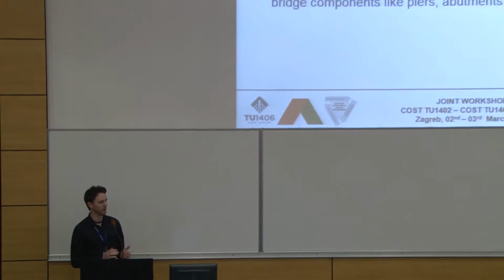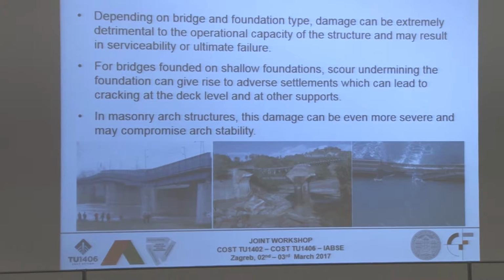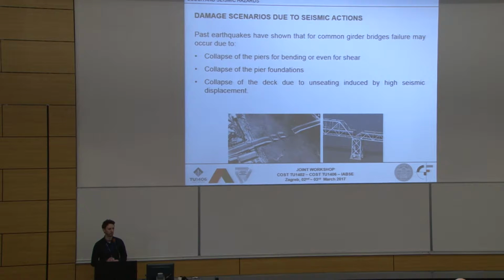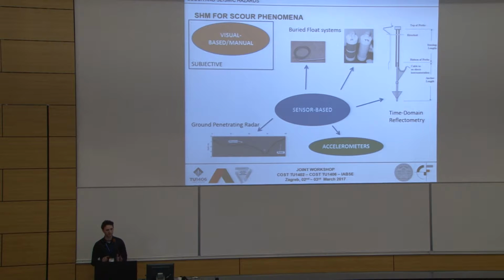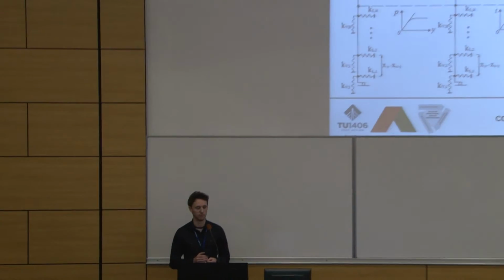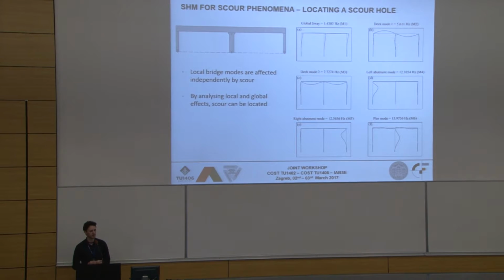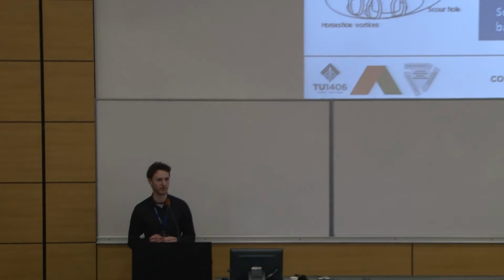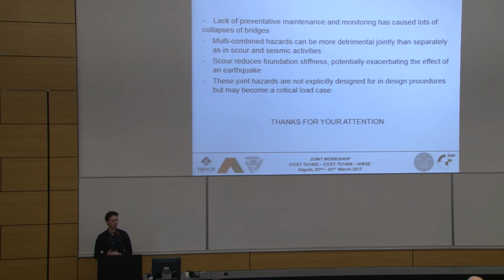05 - L. J. Prendergast